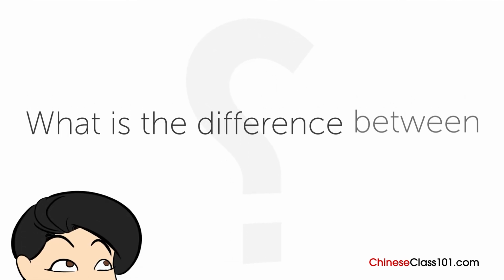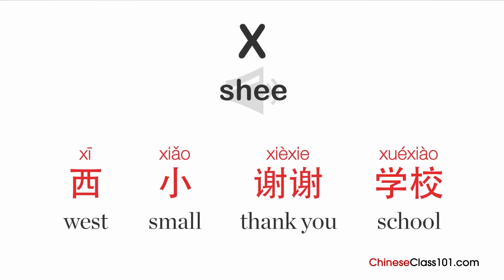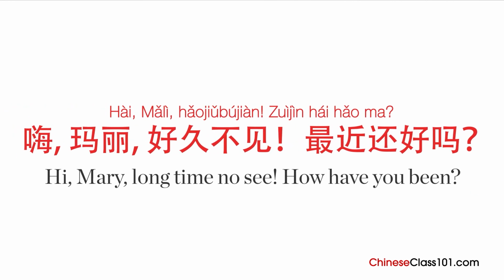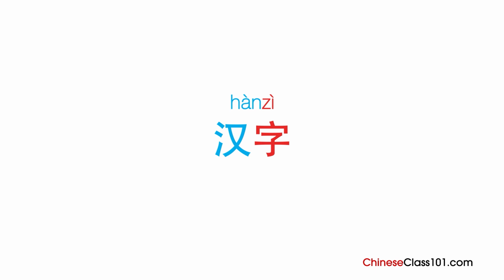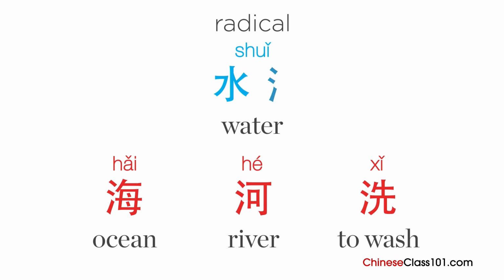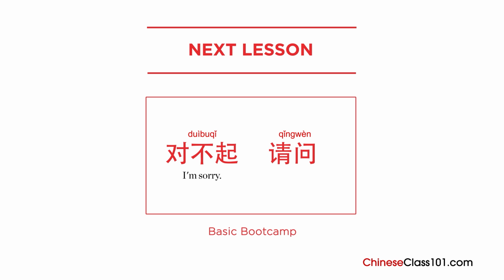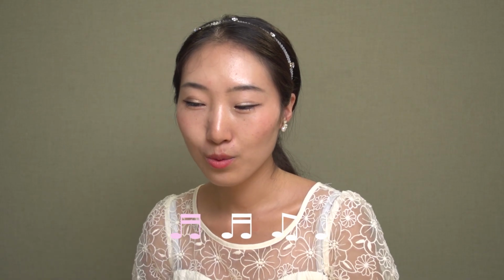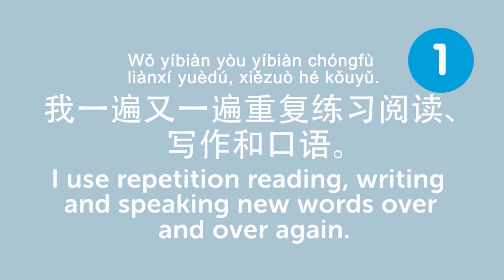45 Minutes to Sound More Natural in Chinese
If you don't understand much Chinese and want to be able to understand and speak it, this video is made for you because we will help you improving your Chinese skills and progress in your Chinese studies.